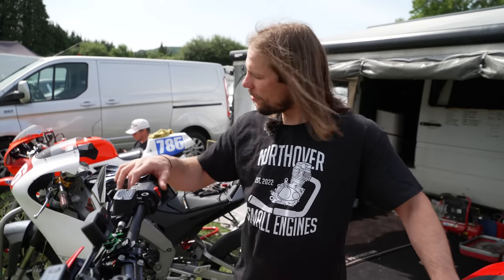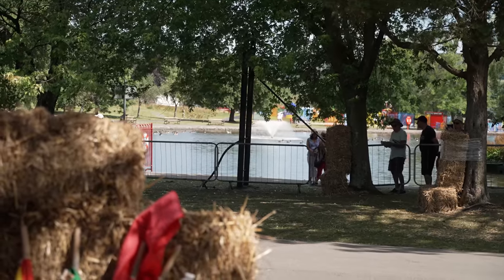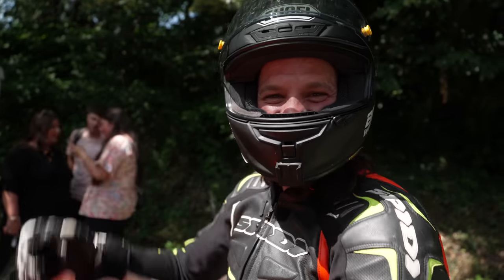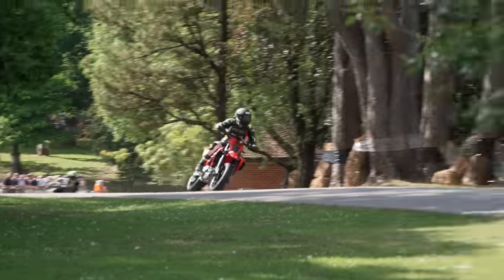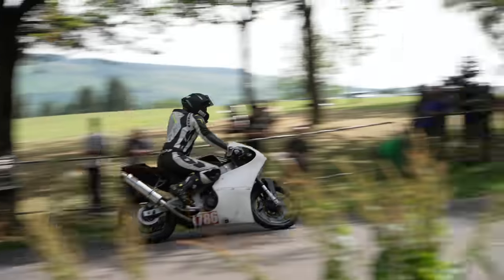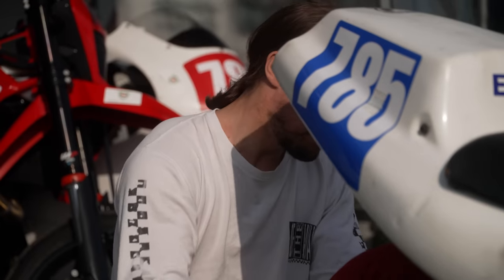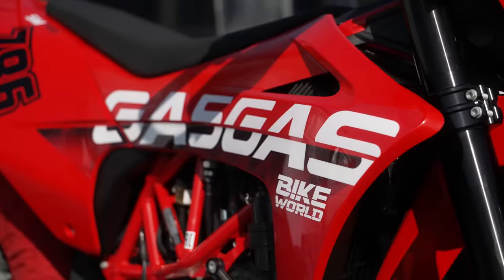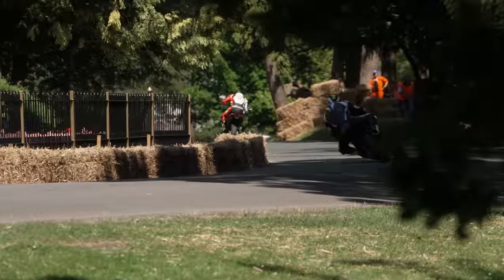Road Racing At Aberdare Park 2022 | Chris Goes Racing!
We're back at Aberdare Park Road Race, one of the quirkiest road races you'll ever see.  Thanks to Greg Llewellyn for the photo